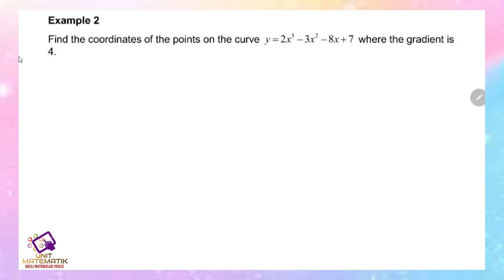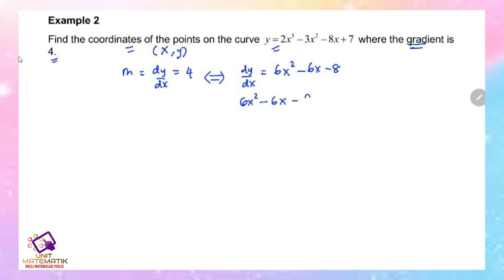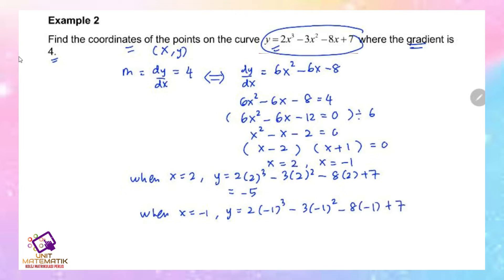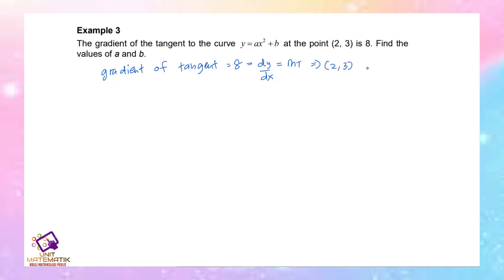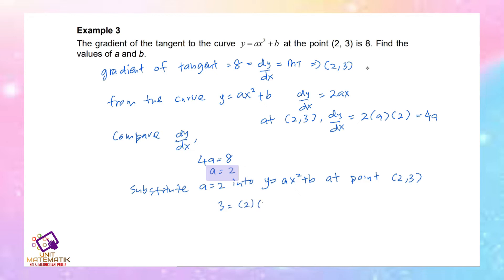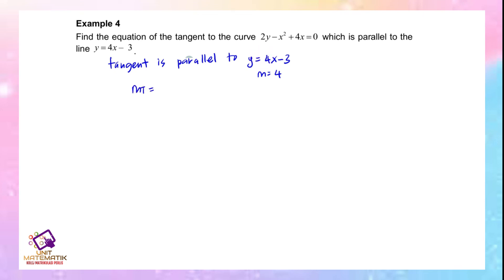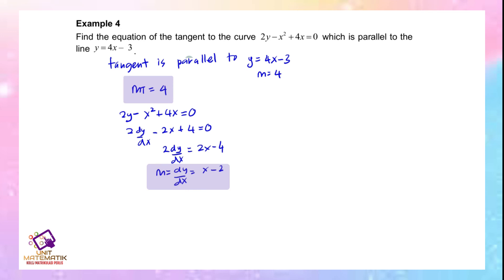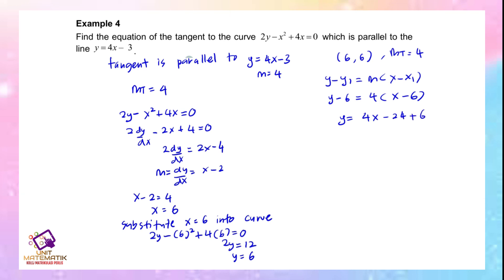CHAPTER 9 (LECTURE 1 OF 4) PART 2